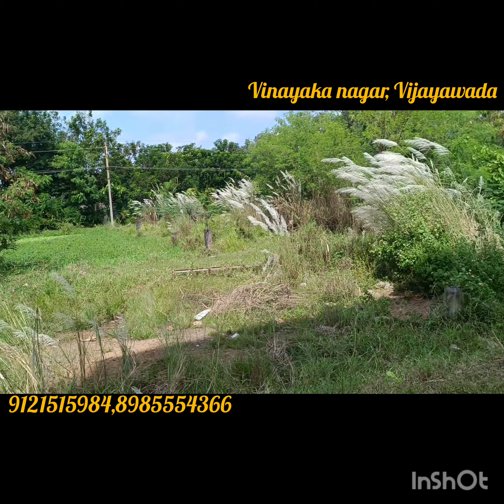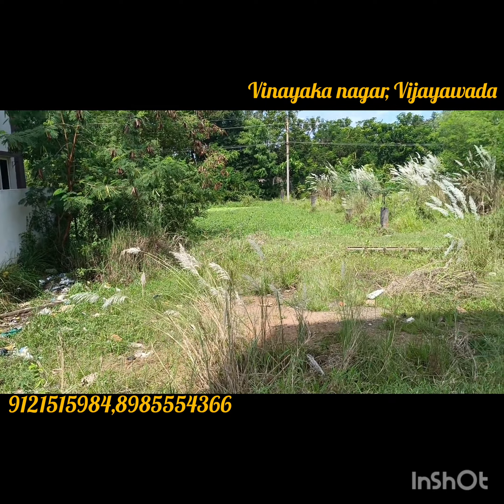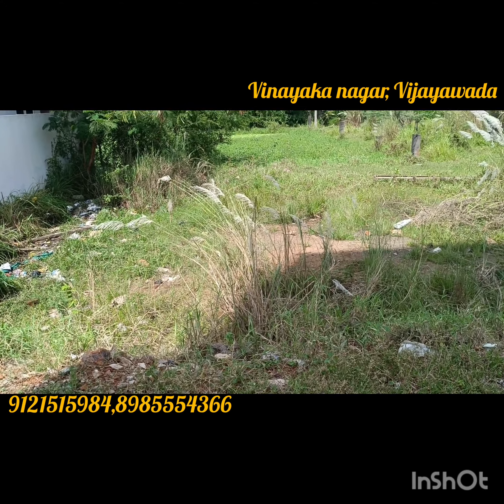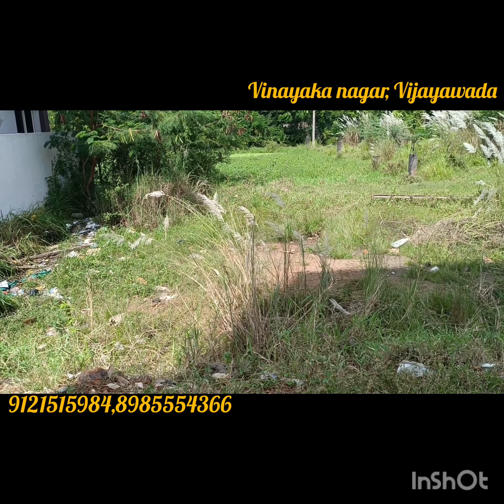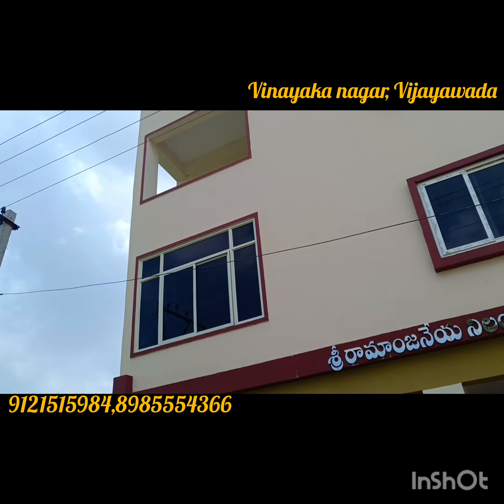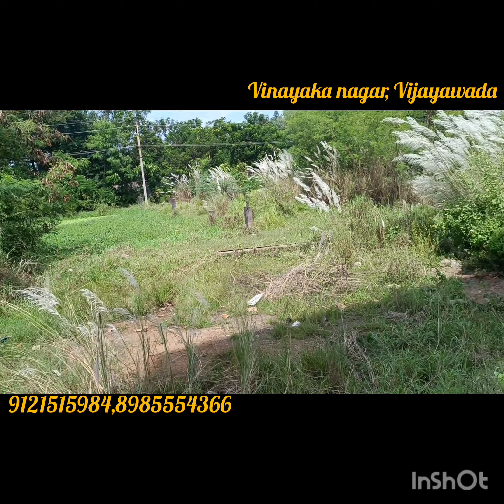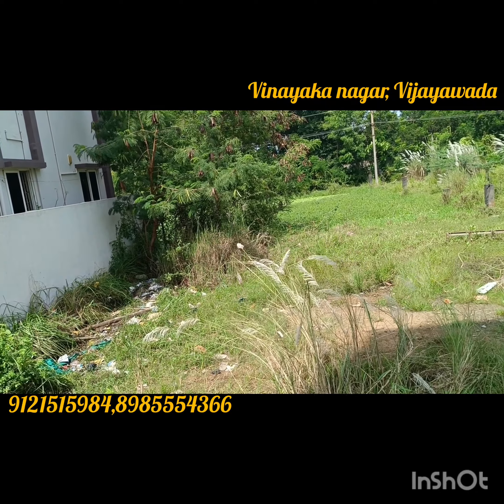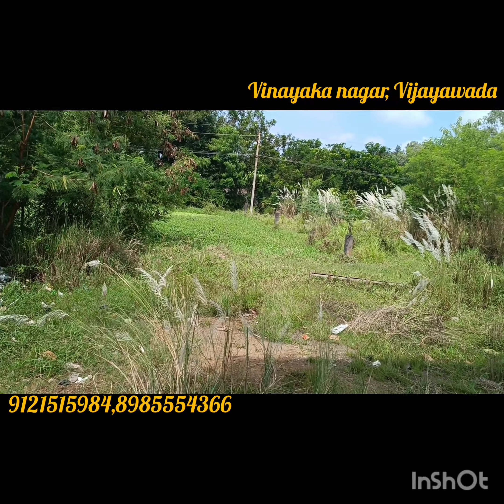low cost 167 sq yards east facing site for sale in Vijayawada 8985554366,9121515984